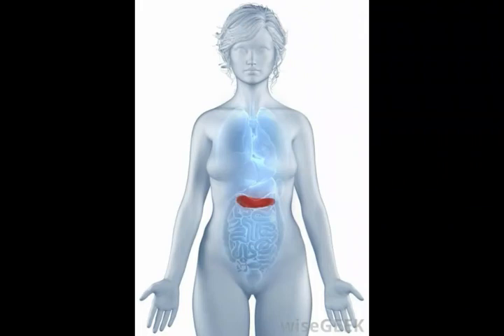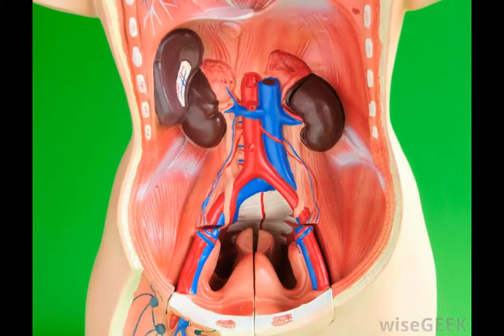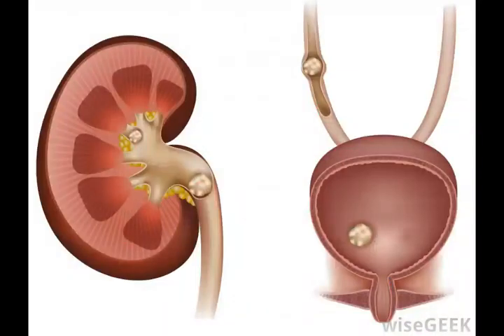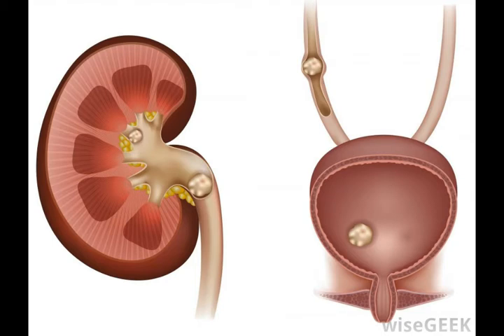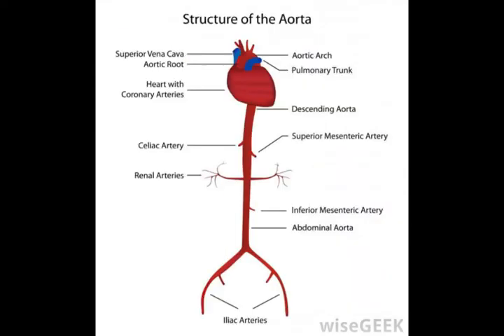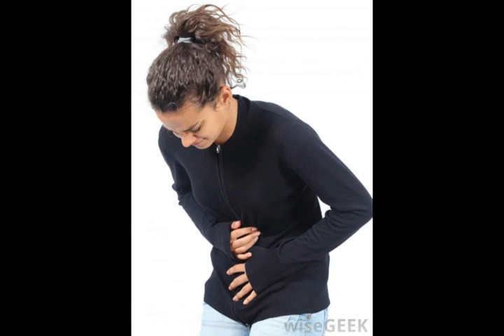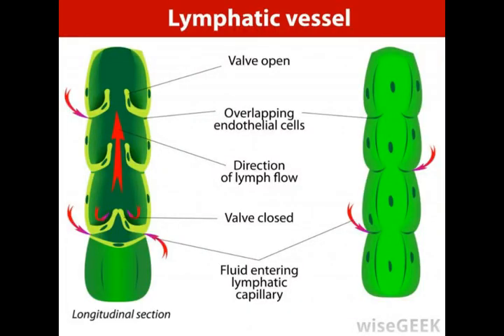What is Retroperitoneal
peritoneal cancer survival rate stage 3,
retroperitoneal sarcoma definition,
survival rate stage 4 peritoneal cancer,
peritoneal cancer stage 4,
retroperitoneal sarcoma prognosis,
metastatic peritoneal carcinomatosis,
mesothelioma cancer treatment,
abdominal lining cancer,